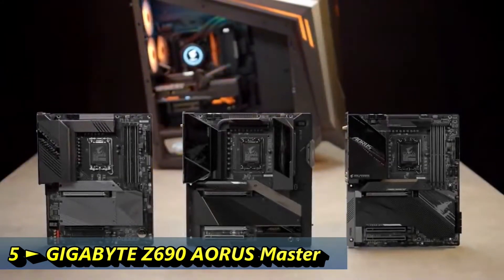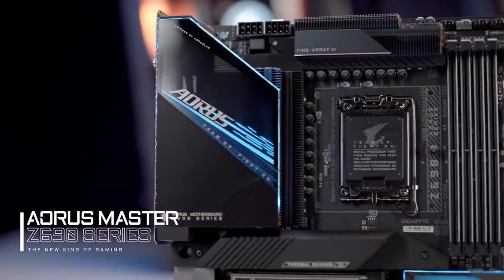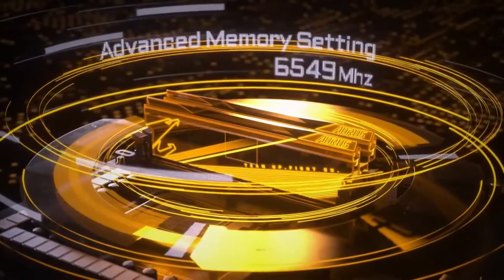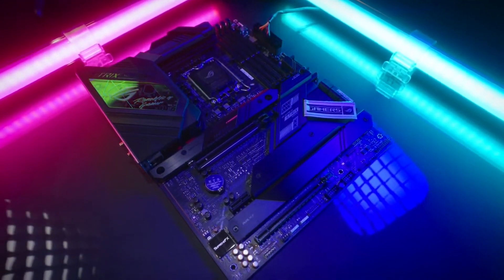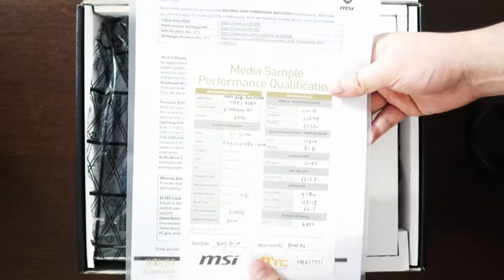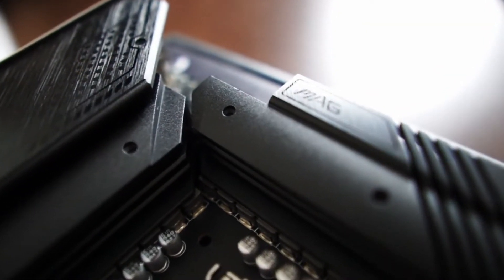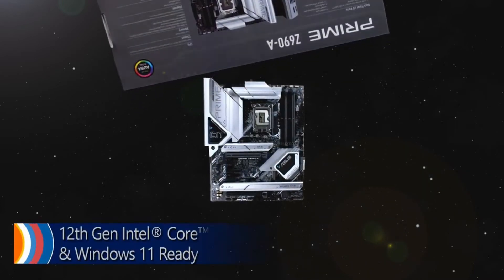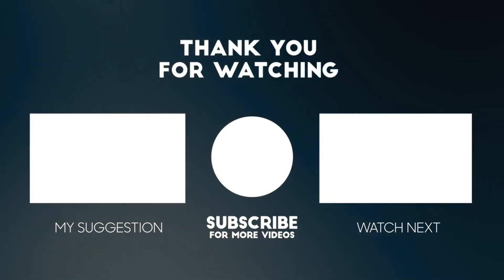5 Best Motherboards for i7 12700K in 2022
5 ► GIGABYTE Z690 AORUS Master LGA 1700/ Intel Z690/ ATX/ DDR5
●Amazon US
●Amazon UK
●Amazon DE
●Amazon CA
4 ► ASUS ROG Strix Z690-F Gaming WiFi 6E LGA1700(Intel 12th Gen)
●Amazon US
●Amazon UK
●Amazon DE
●Amazon CA
3 ► MSI MAG Z690 Tomahawk WiFi DDR4 Gaming Motherboard
●Amazon US
●Amazon UK
●Amazon DE
●Amazon CA
2 ► ASROCK Z690 Taichi Socket LGA1700/ Intel Z690/ DDR5
●Amazon US
●Amazon UK
●Amazon DE
●Amazon CA
1 ► ASUS Prime Z690-A LGA 1700(Intel 12th) ATX Motherboard
●Amazon US
●Amazon UK
●Amazon DE
●Amazon CA

👉The i7-12700K is one of those processors with something more than ever before, such as the latest socket & chipset, DDR5, Turbo Boost Frequency 3.0, and PCIe 5.0 interface.

But we can’t achieve the desired goals without pairing it with the compatible components, especially the motherboard.
★Best Amazon Today's Deals
★Try Audible and Get Two Free Audiobooks
Best Motherboards for i7 12700K